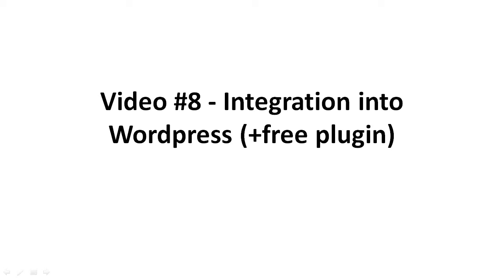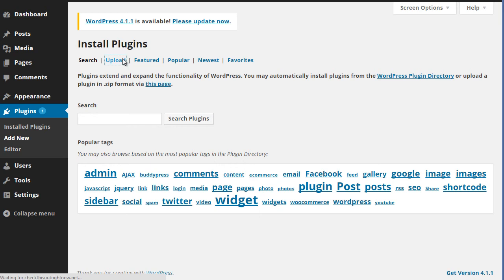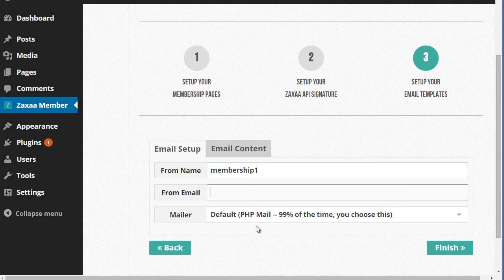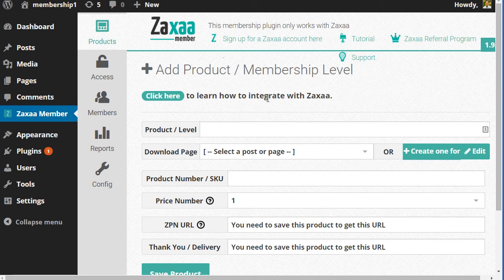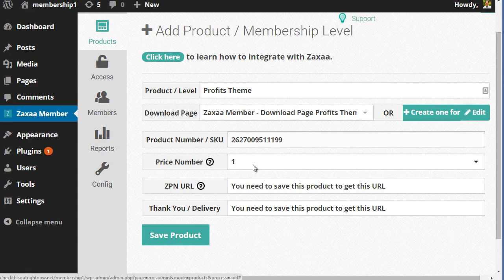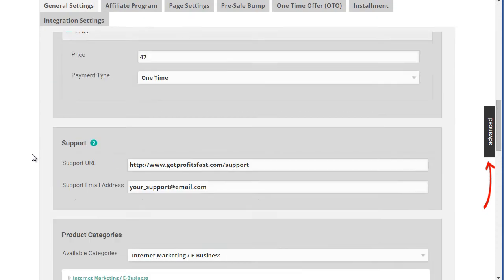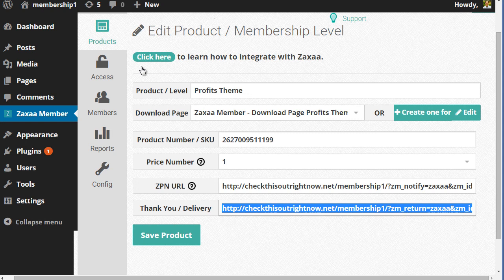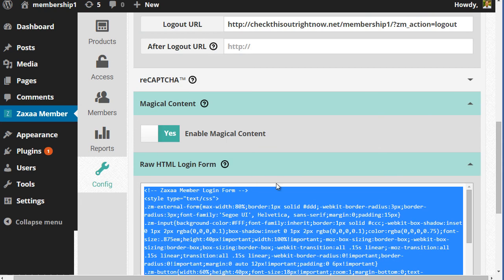Sales Funnels: Integration into Wordpress (free plugin)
In this video, you will be shown how to access a free WordPress membership plug-in that will allow you to set up your very own membership site and integrated it into the smart OTO 2.0 system.